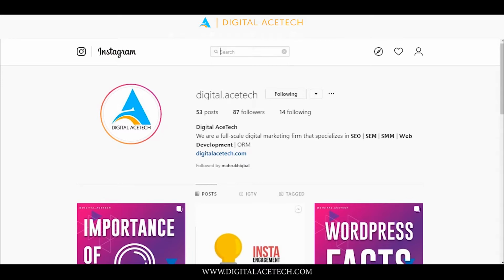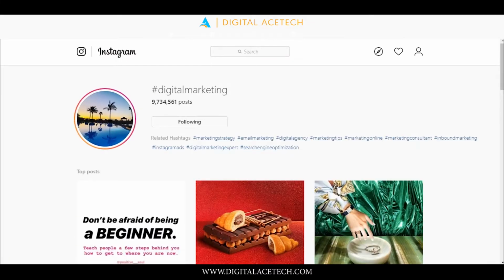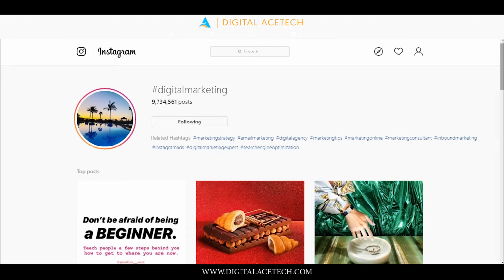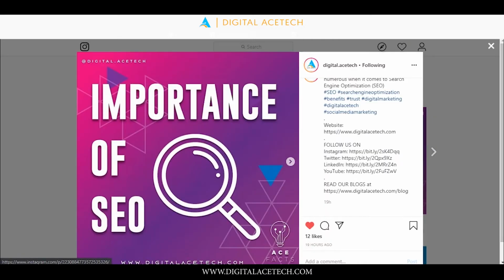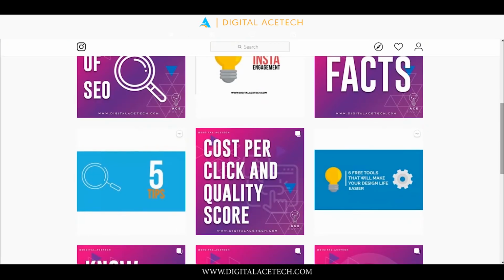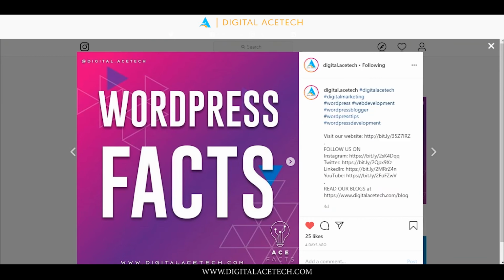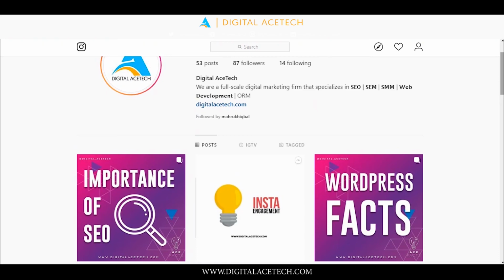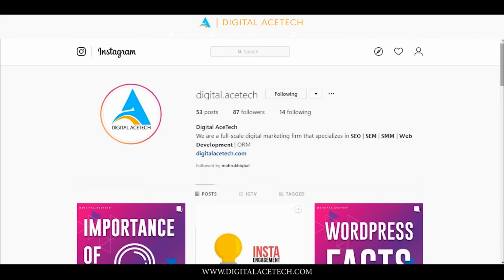Tips To Use Hashtags To Maximize Your Brand Credibility On Instagram